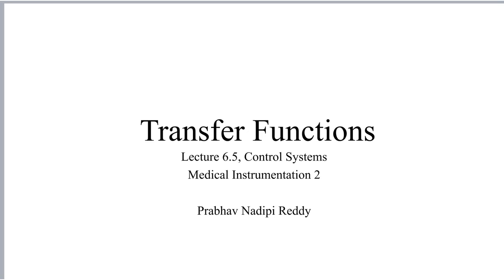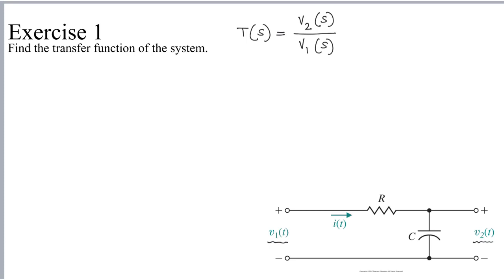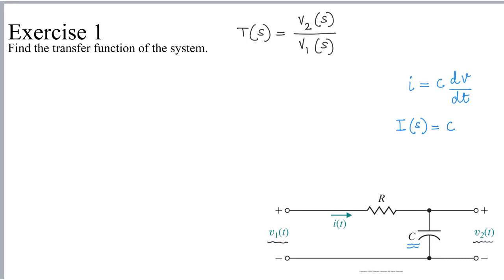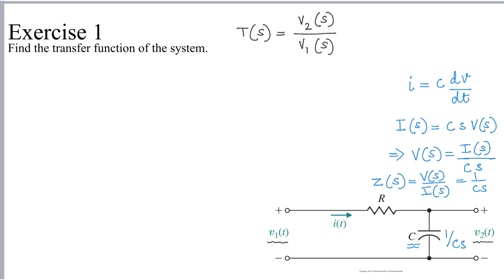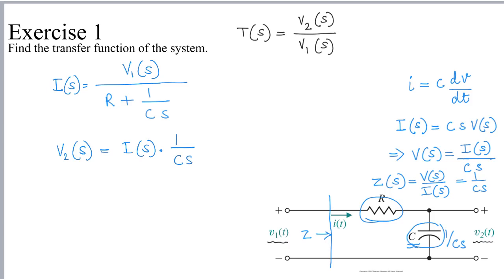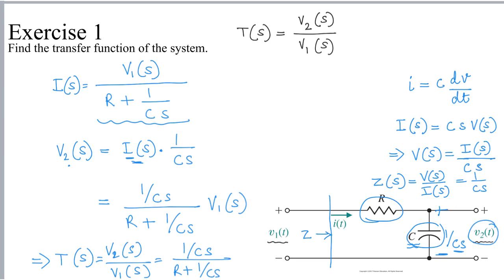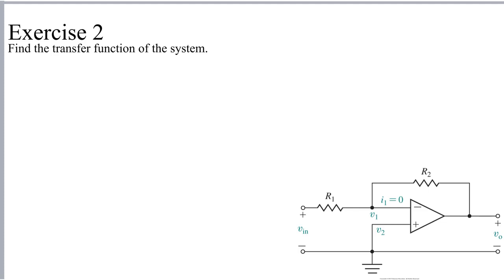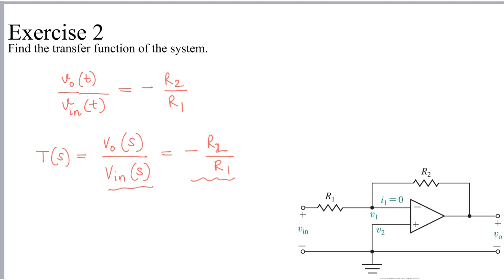MI2 - 6.5 Transfer Functions